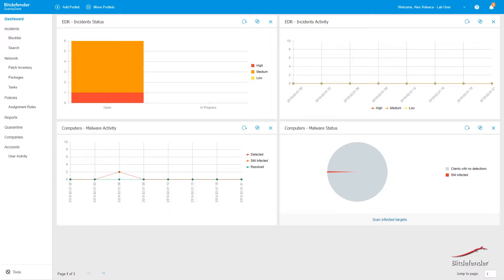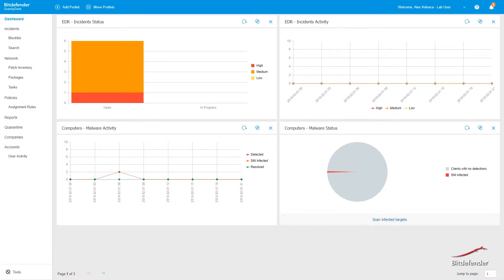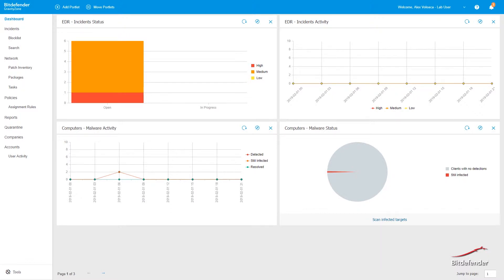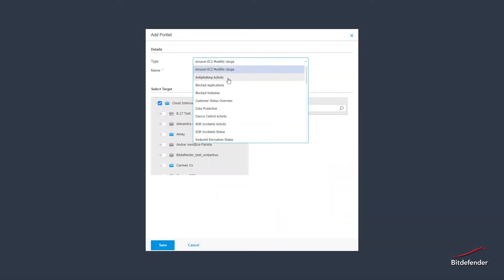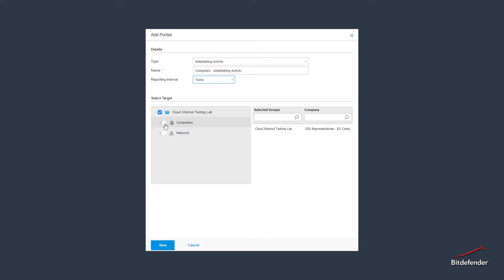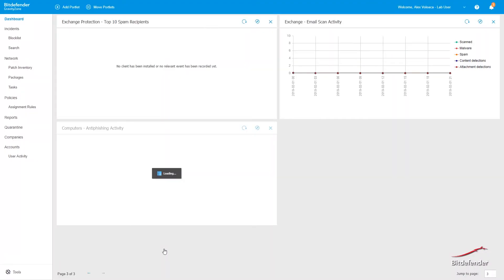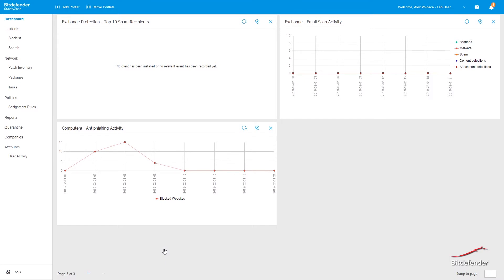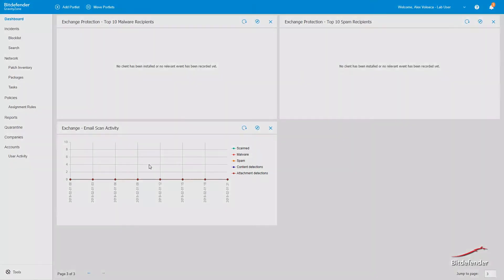Portlets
How to Add-Edit Portlets